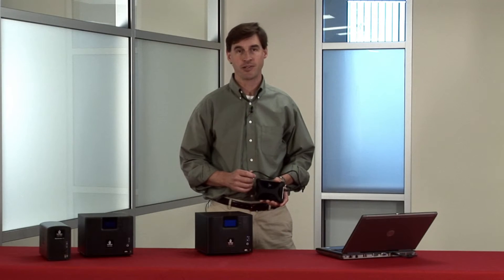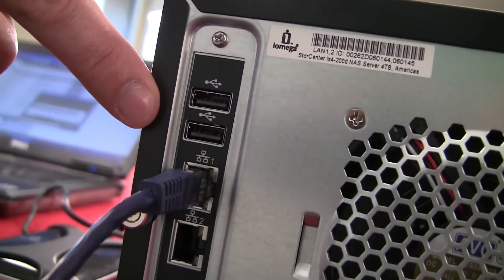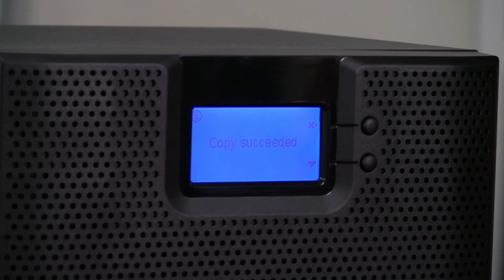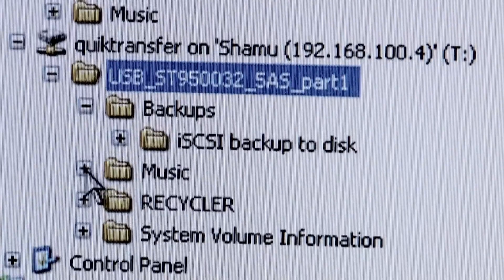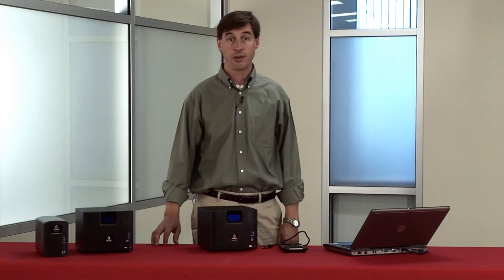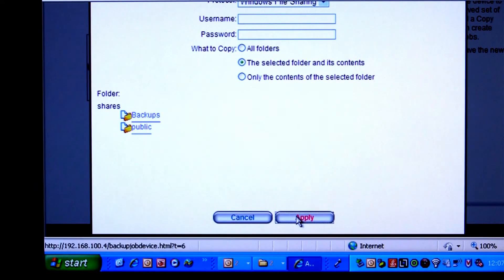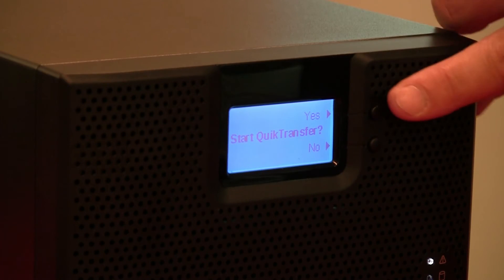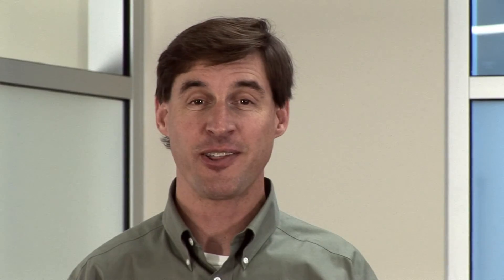Migrating Data Using Copy Jobs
One of the first actions you may want to take when adding networked storage to your environment is to migrate data that already exists -- whether on individual computers, external hard drives, or some other network storage location. Learn how simple it is to use the built-in Copy Job functionality on an Iomega StorCenter ix4-200d.